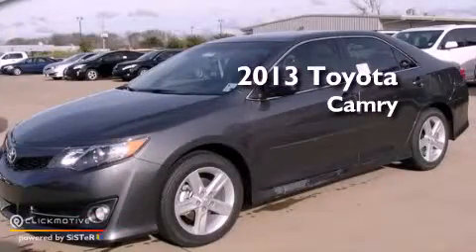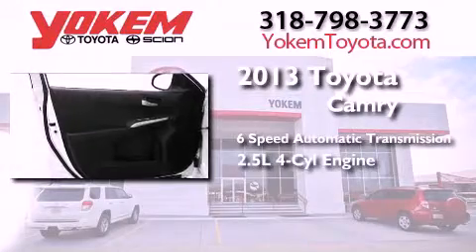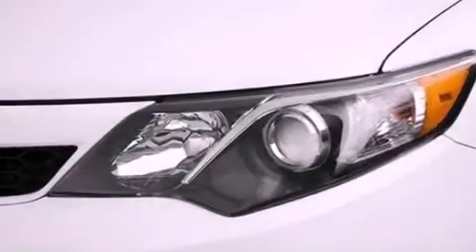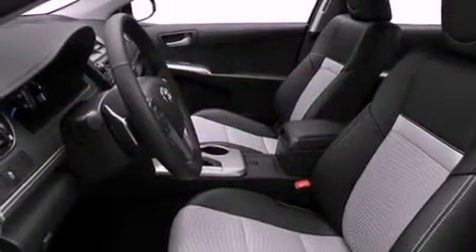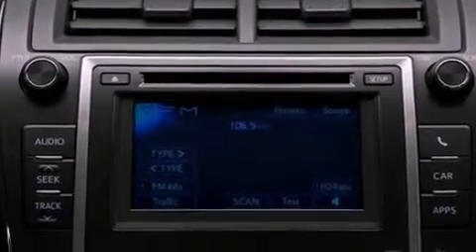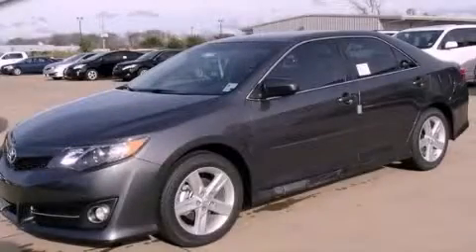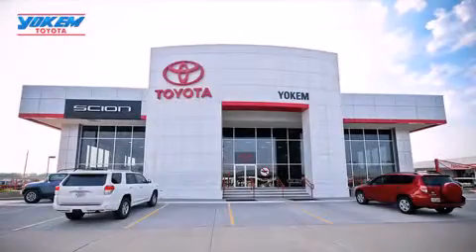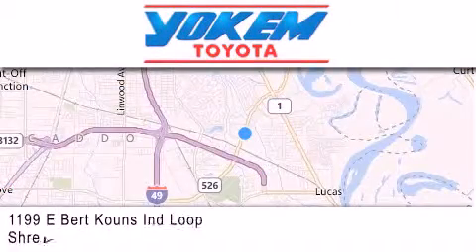2013 Toyota Camry Bossier City LA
Year : 2013
 Make : Toyota
 Model : Camry
 Engine : Gas I4 2.5L/152
 Trans . : Automatic
 Exterior : Magnetic Gray Metallic

 Interior : Black.
 Stock : 210547

 1199 E. Bert Kouns